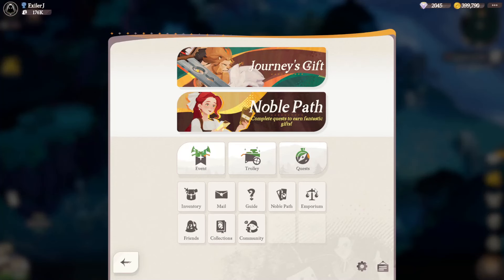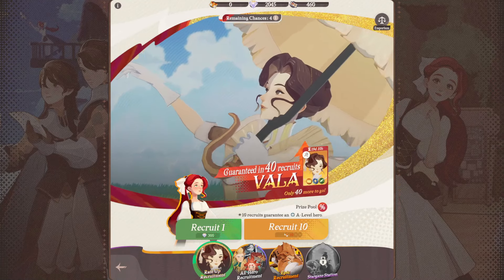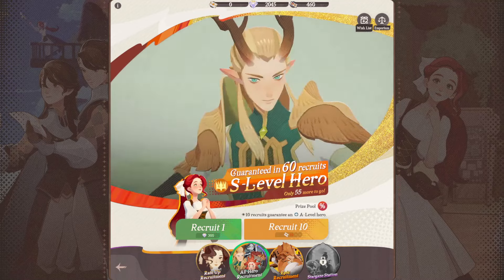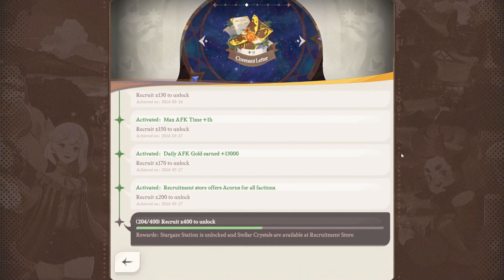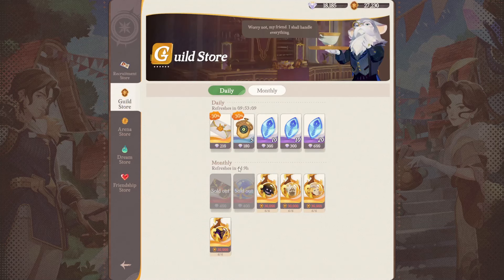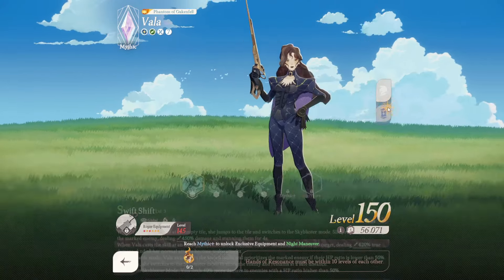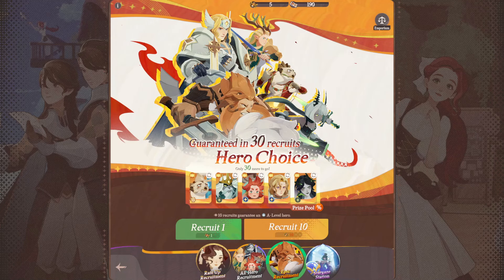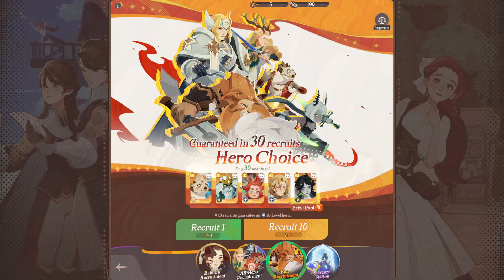AFK Journey Beginners Guide - Picking the Right Banner!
Is Vala worth your diamonds as a new Player? Which banner should you summon on? Find out here and some other tips I have for new and beginner players!
Redemption Code: AFKJourneyCreator

Free Vlog Music Without Copyright